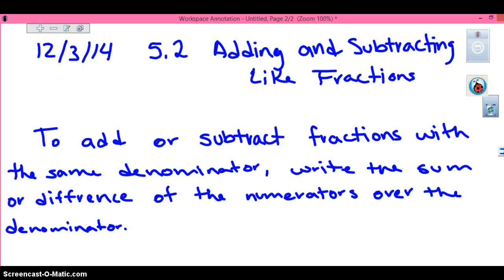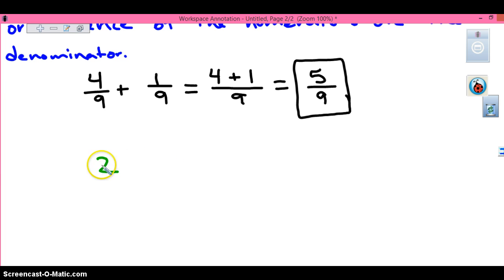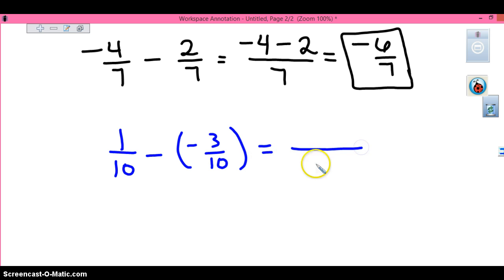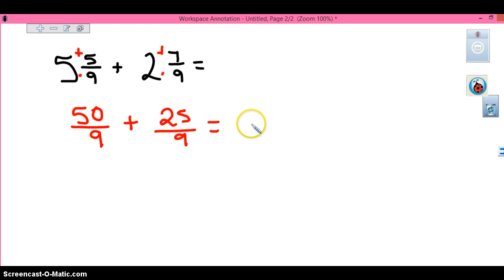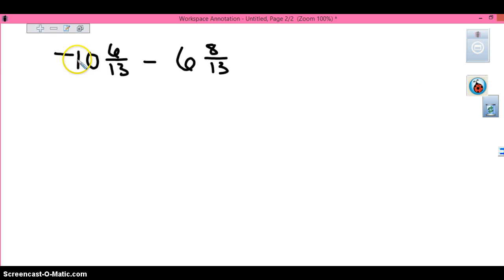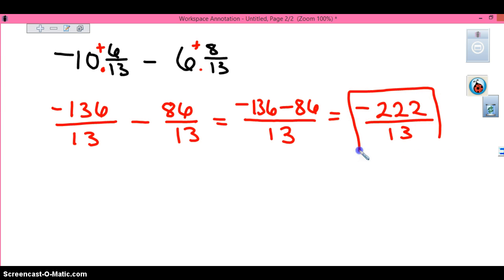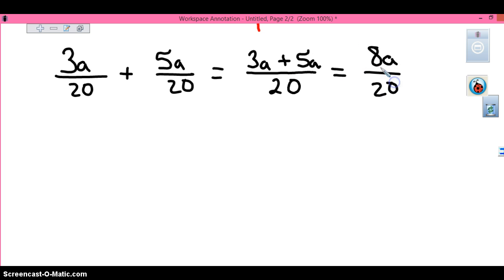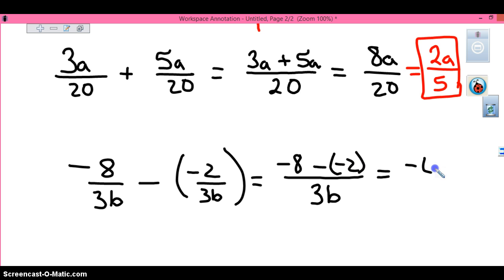Adding and Subtracting Like Fractions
Pre-Algebra 5.2 Adding and Subtracting Like Fractions